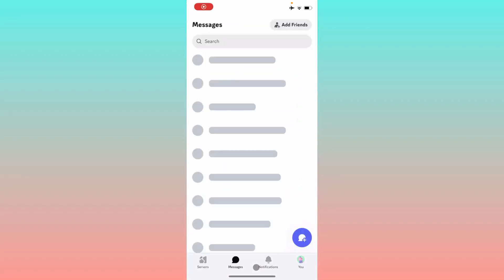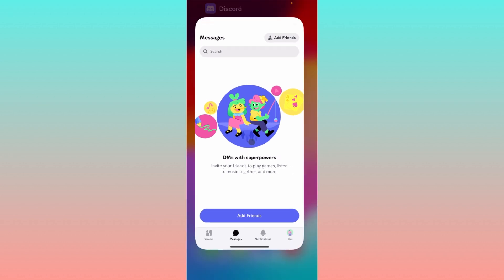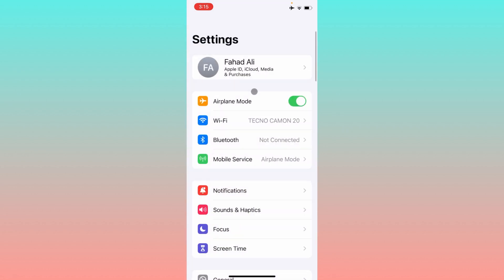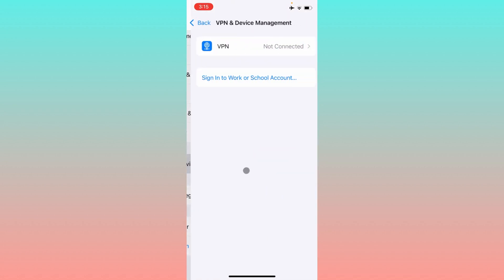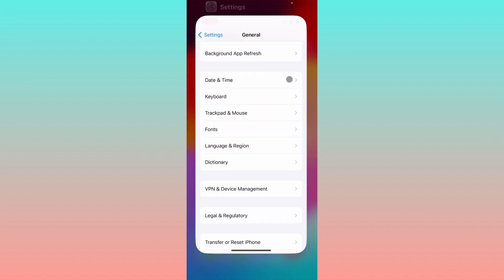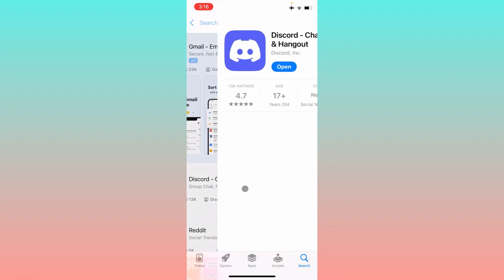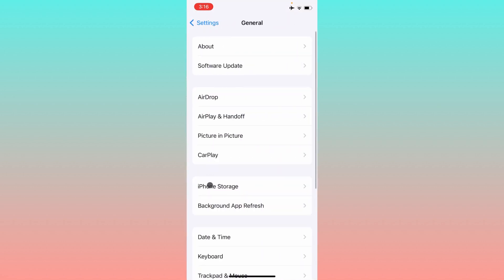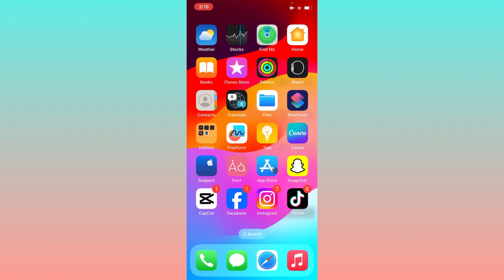How to Fix Discord Chat Not Loading in iPhone (2024)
In this video, I will help you to fix discord chat not loading. Please watch till the end.